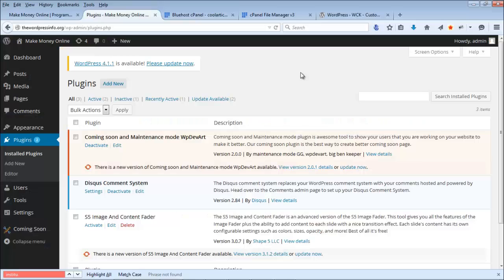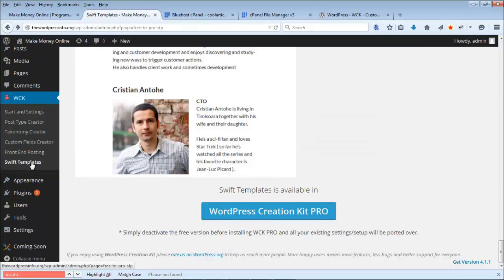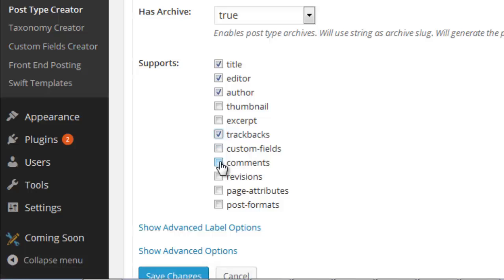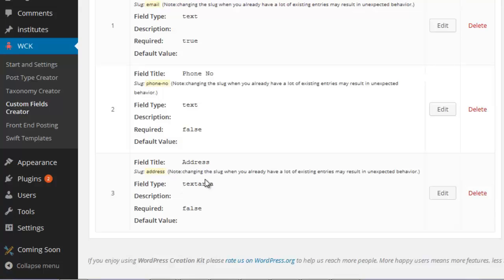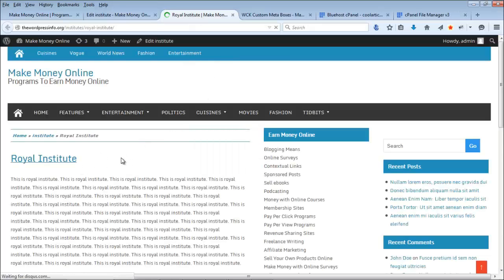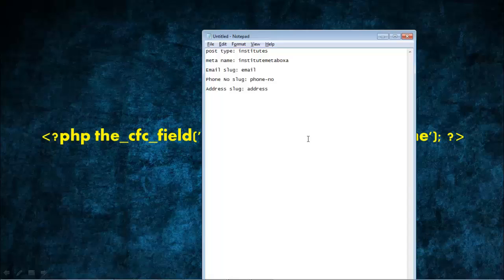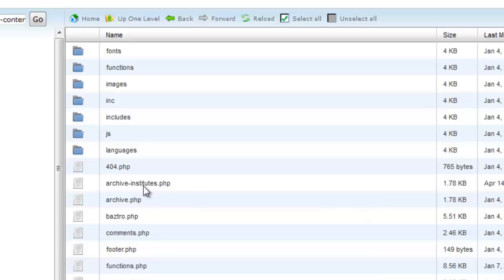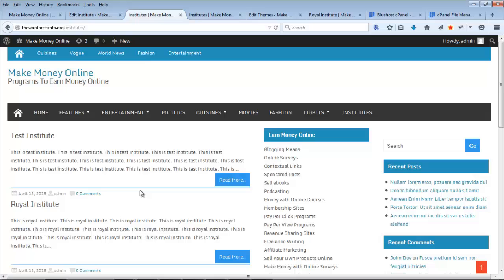Wordpress Custom Post Type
In this video, I am showing you how you can create a wordpress custom post type that means how you can have a custom post type with all the custom fields you want like email address field, phone number field, address field etc.

And the plugin I'm going to use is WCK Custom Fields and Custom Post Types Creator. This is one of the plugins that comes with that. You can create a custom post type and you can add some custom fields to that custom post type and you can also create some custom taxonomy. And there are custom post templates that are available with this plugin, but you have to buy them so, I won't use that custom template, but I will create them by myself and I'll show you how to create those custom templates and what is the code that you have to add to those custom templates in order to display those custom fields. And I'll also show you how you can display all these custom posts in one page so that they will be at one place. So this is the plugin I'm going to use, which is the WCK Custom Fields and Custom Post Types Creator.